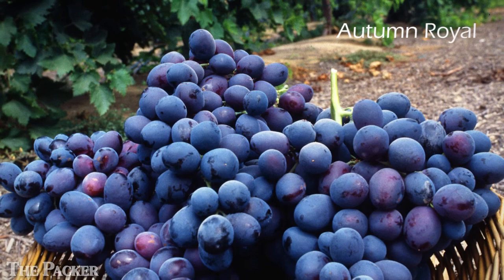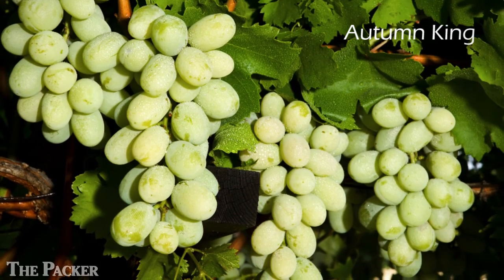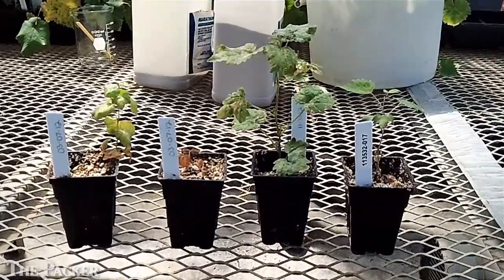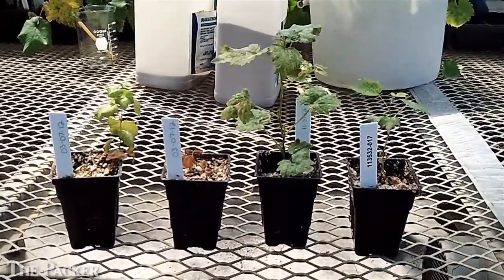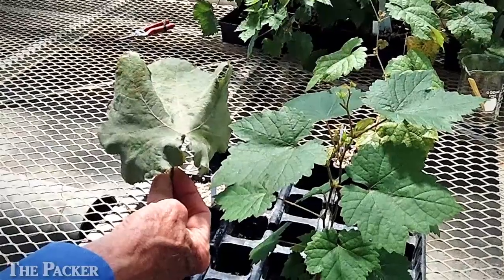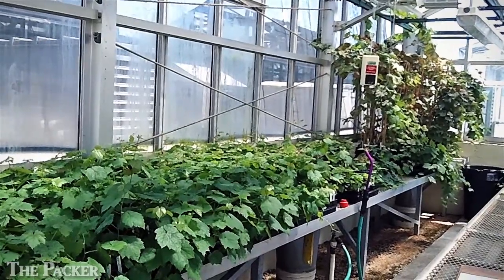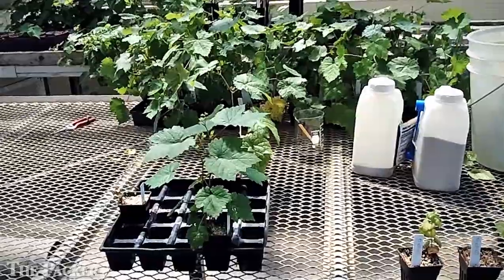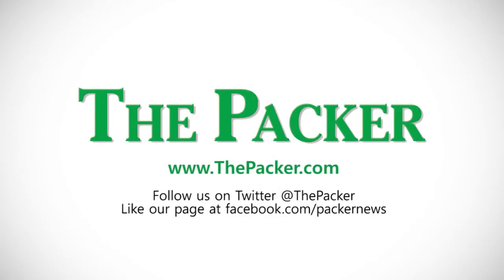USDA's table grape breeding program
An interview with David Ramming, USDA ARS grape breeder
at the U.S. Department of Agriculture's Agricultural Research Service facility in Parlier, Calif.